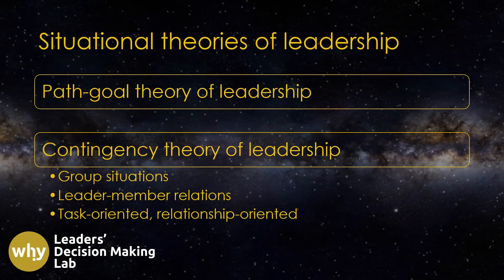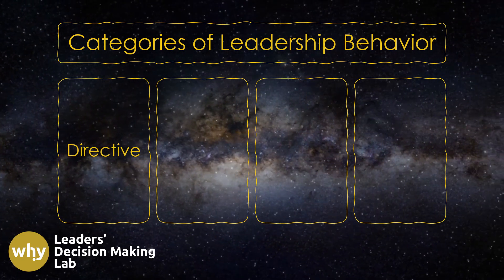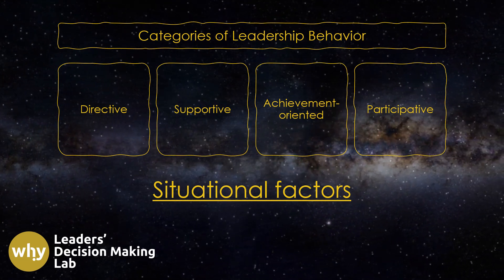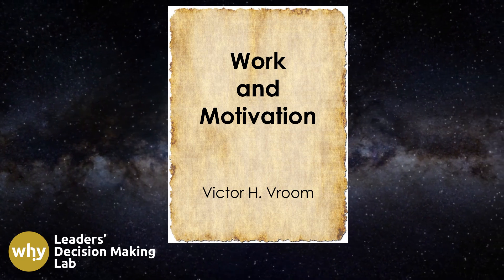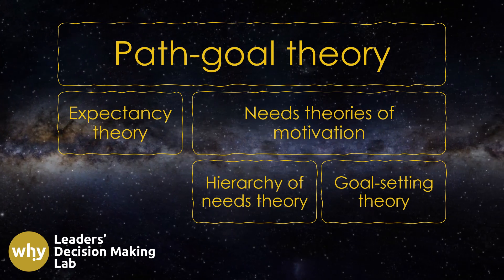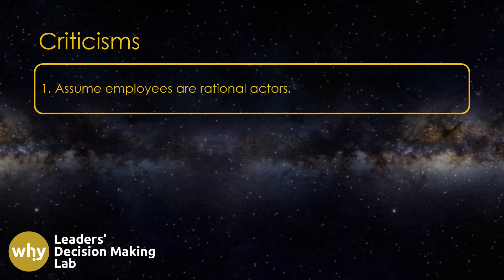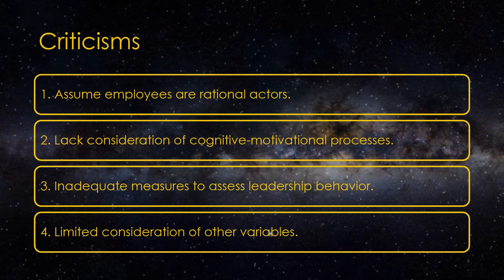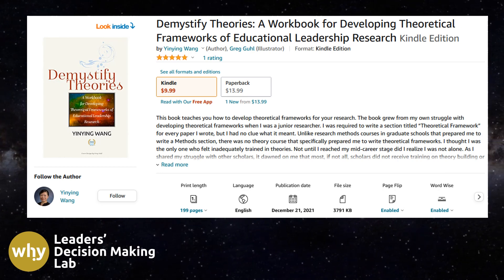Path-goal theory of leadership | Theories of motivation [Game of theories #29]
[Game of theories #29] In this episode, I’ll introduce path-goal theory of leadership proposed by Robert House.

📘Book: Demystify Theories: A Workbook for Developing Theoretical Frameworks of Educational Leadership Research